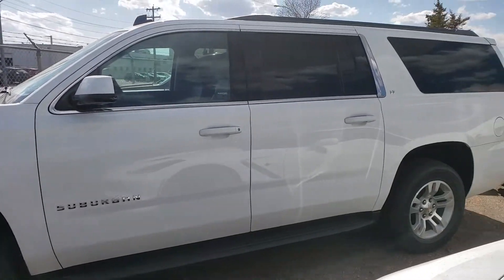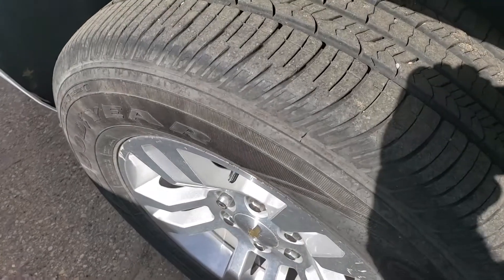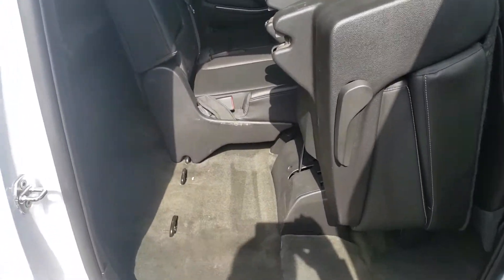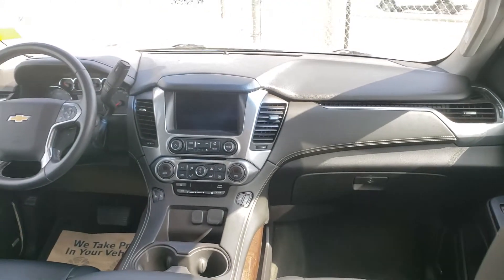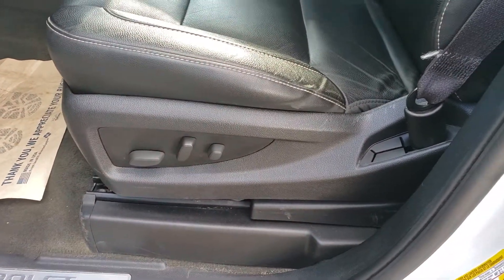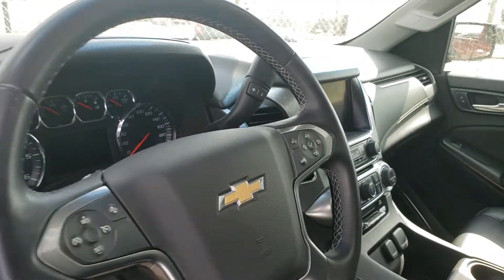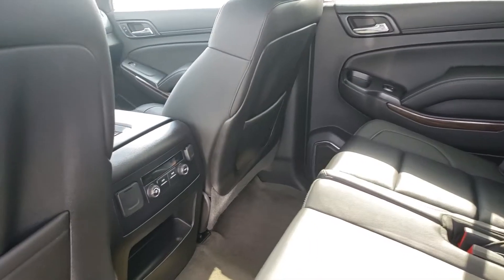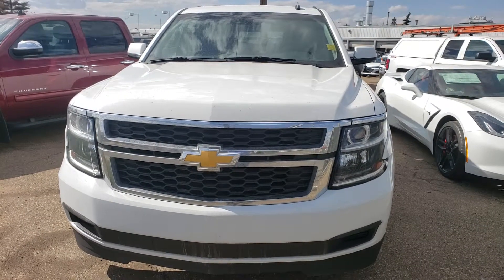2015 Chev Suburban U4720